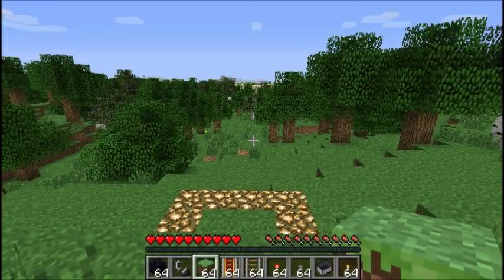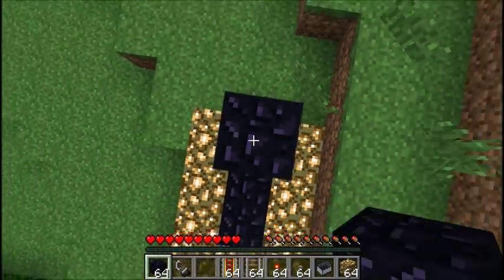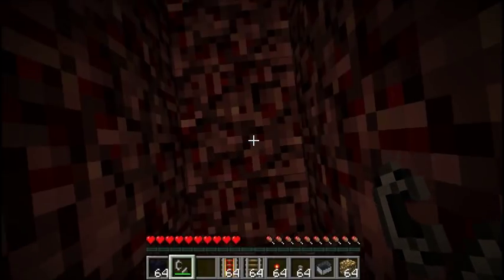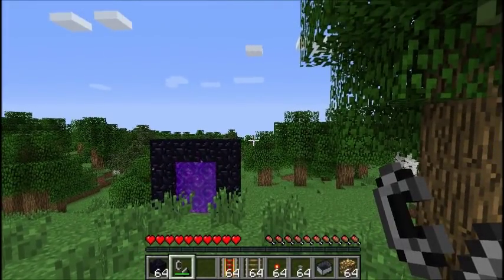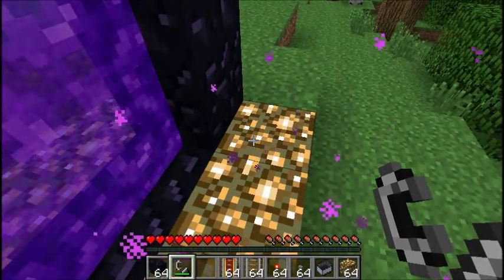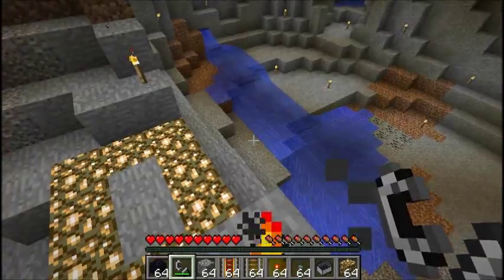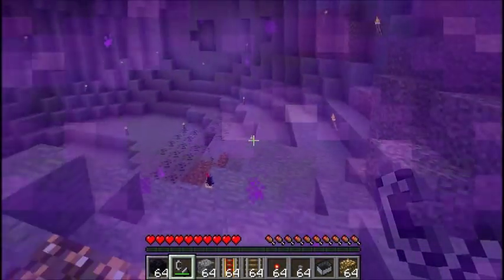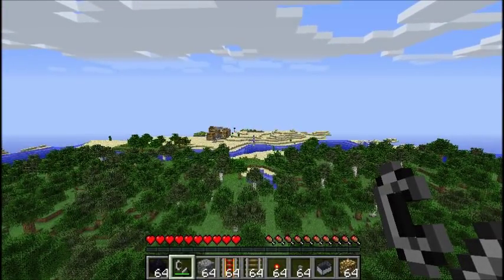Minecraft Tutorial - How to Link Nether Portals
This is a simple tutorial to explain how to build Nether portals that go where you want them to, so you can have fast travel via the Nether to various places in the Overworld.

For reference, the straight-line distance between the forest portal and the cavern portal is over 400 blocks.

A lot of people are confused why when they build a second portal in the Overworld, both portals link to the same one in the Nether, but the Nether portal only will send them to one of the Overworld portals.

Have a look if you want a more detailed description.

Sorry about the audio quality. This is my first video, and I know I need to get a headset for these.